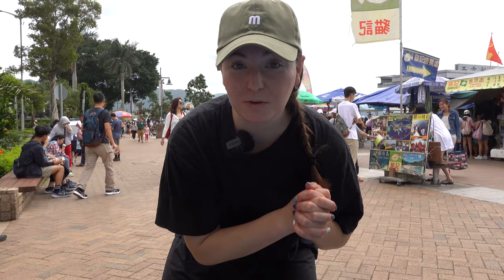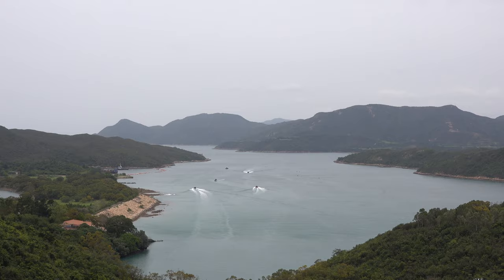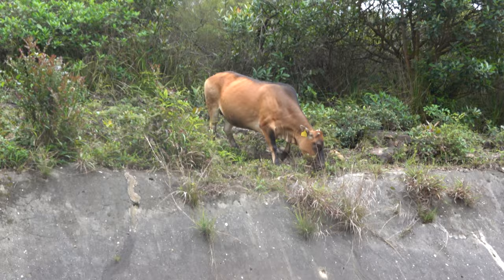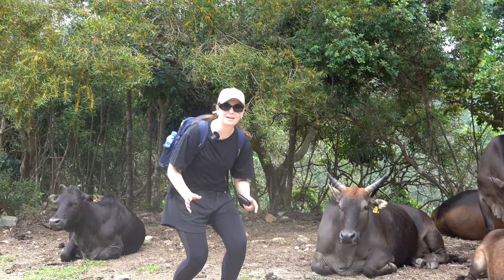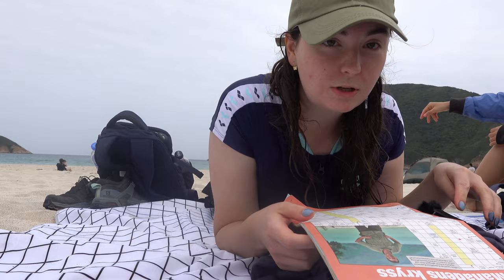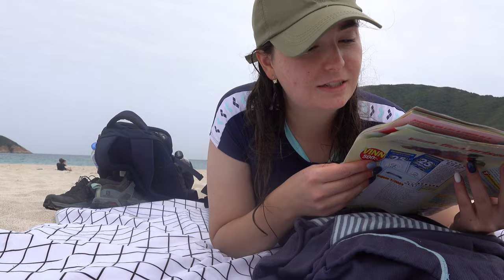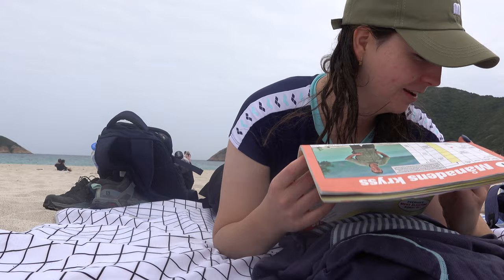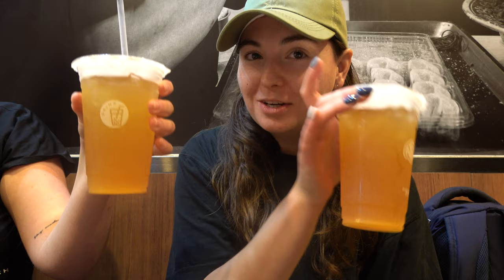LONG KE WAN - THE MOST BEAUTIFUL BEACH IN HONG KONG!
In this video i bring you along to Sai Kung in Hong Kong and specifically the journey to Long Ke Wan beach which is famous for being the most beautiful beach in Hong Kong.

Cheap mobile data from anywhere in the world with Airalo, get 3USD off your first purchase with my

My current camera gear:
Sony RX100 VII
Go Pro Hero 7

I am Grace on Tour and travel has been my biggest passion ever since I can remember. My very first international trip was done two weeks after I was born. In the summer of 2018 I started posting on this channel as I set off on a trip around Asia before studying a semester in Taiwan. During this time my love for travel grew and I tried to travel to new places during my weekends off from university. Throughout uni I made travel a priority and worked multiple side jobs to fund my travels. After doing my thesis in Hong Kong I graduated in June 2019. At this point I decided to take a gap year and go traveling. My goal was to visit as many countries as possible. I soon realized that travel is what I love and wan´t to keep on doing. I now dream of visiting every country in the world.